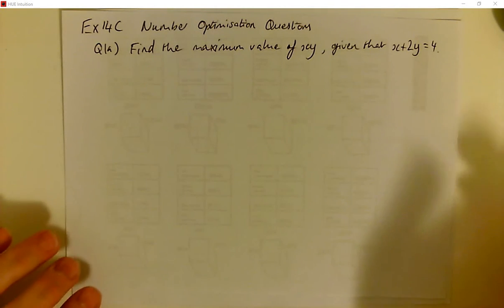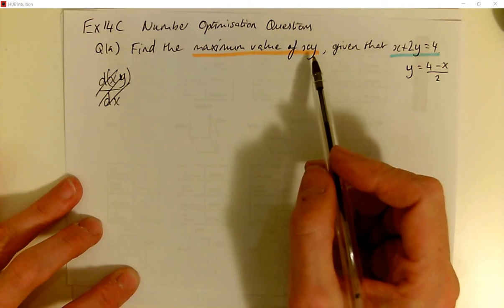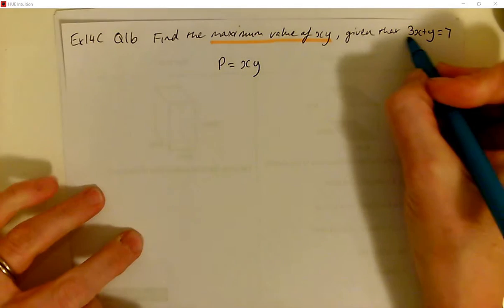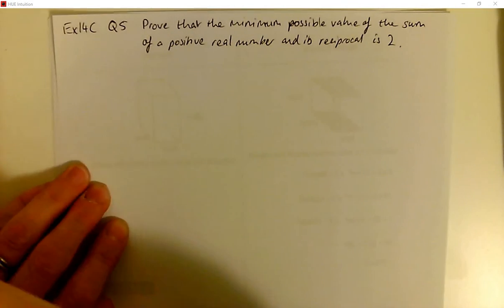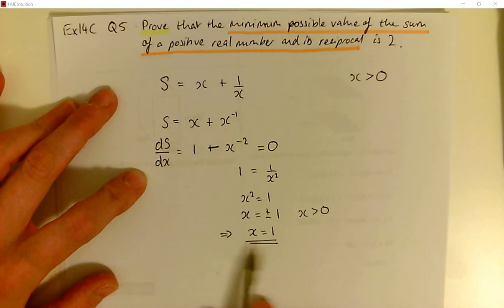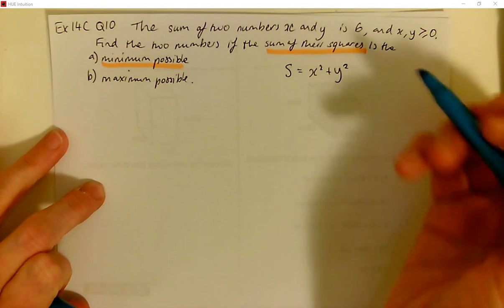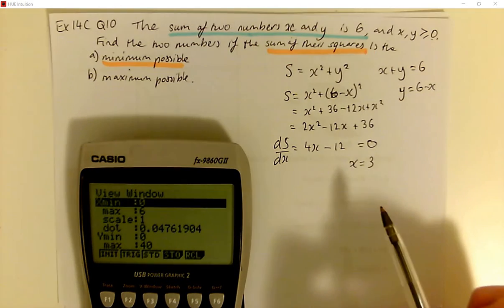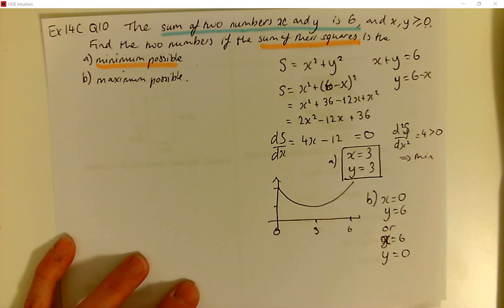Optimisation Number Problems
Here are some examples of optimisation (finding a minimum or maximum using differentiation) for number problems.